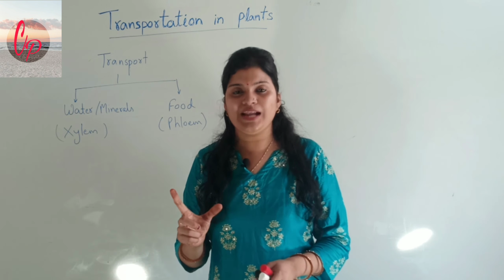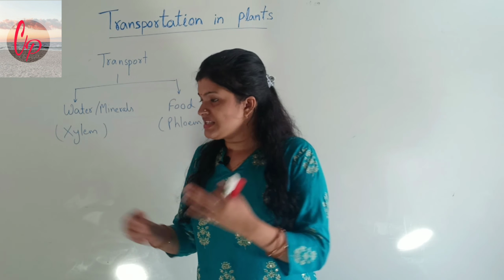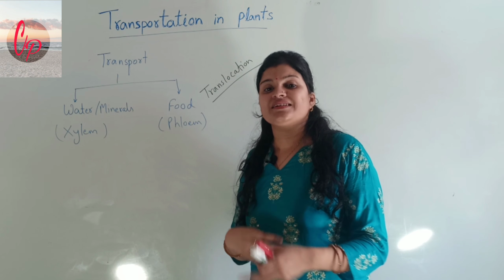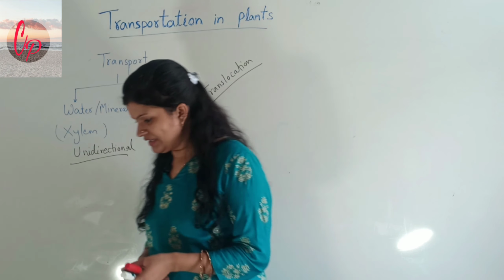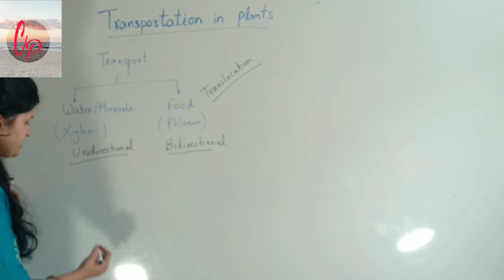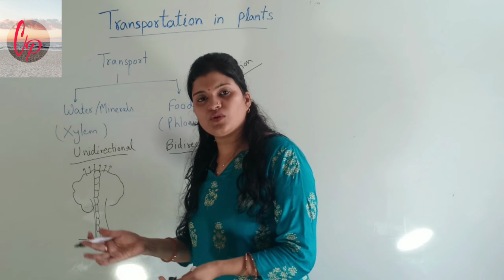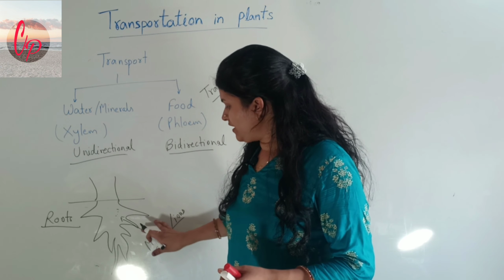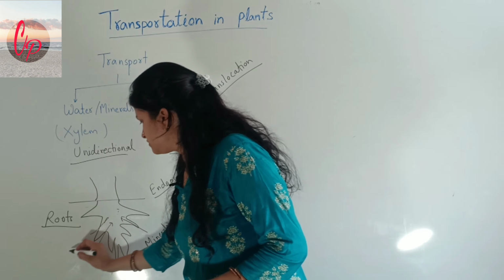Transportation in plants class 10th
Vandanapandey cosmpolitaneducation Based on ncert class 10th